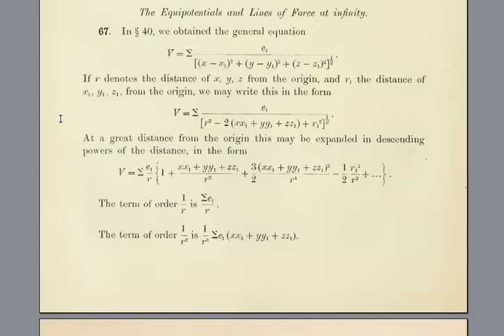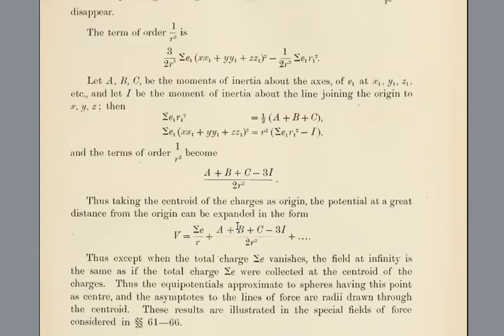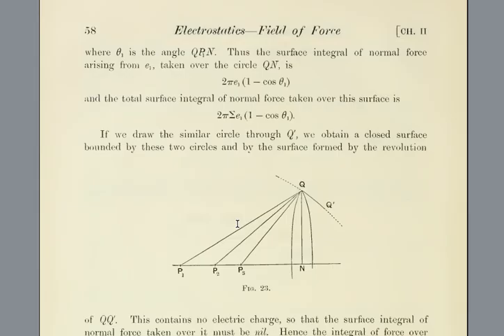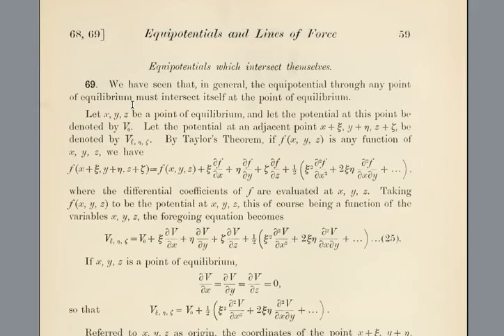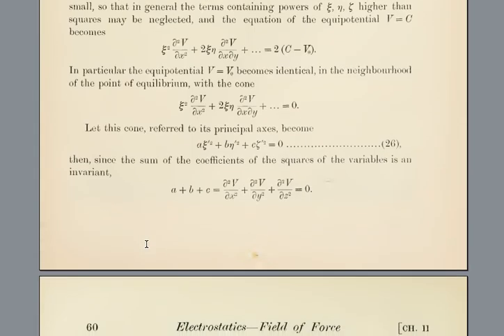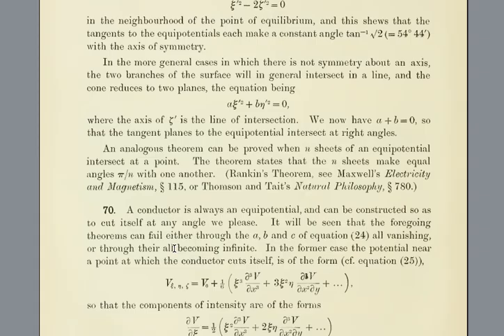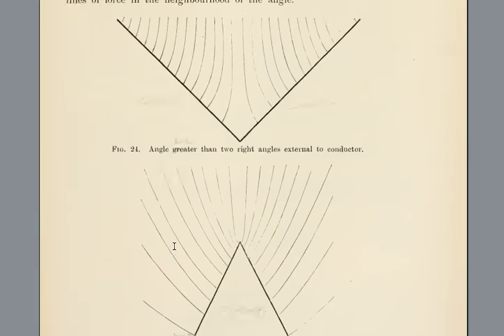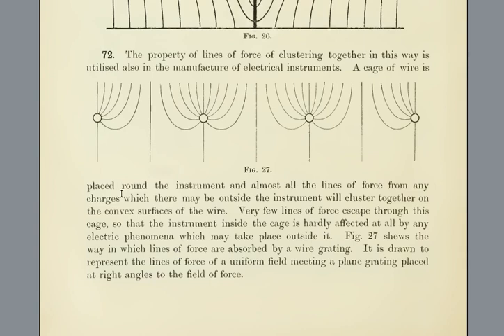Why Lightning Protection Has the Shape It Does – 19th-Century Theory of Electricity (James Jeans)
Still using AI to recover a 19th-century unprinted book by James Hopwood Jeans, which is one of the last books that adheres to lines and tubes of force. This video explores key electrostatic concepts, including Poisson’s and Laplace’s equations, electric fields, and charge distributions, while shedding light on how historical physics shaped our understanding of lightning protection and electrostatic shielding.

00:00 - Three Equal Charges at the Corners of an Equilateral Triangle
03:00 charges placed in line.
 The Equipotentials and Lines of Force at Infinity
05:30 - The Lines of Force from Collinear Charges
06:50 - Equipotentials Which Intersect Themselves
09:55 - Conductors as Equipotentials and Their Self-Intersection
11:30 - The Role of Conductors in Electrostatic Discharge - Electrical Shielding